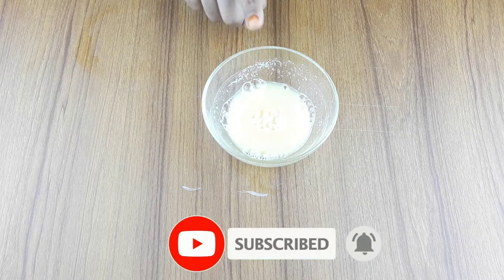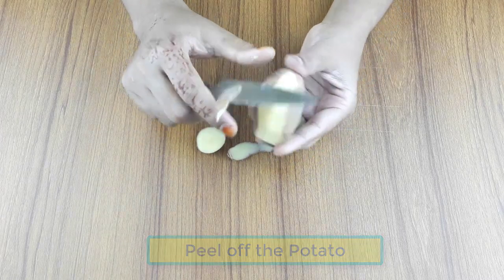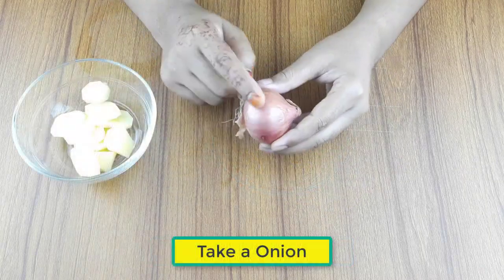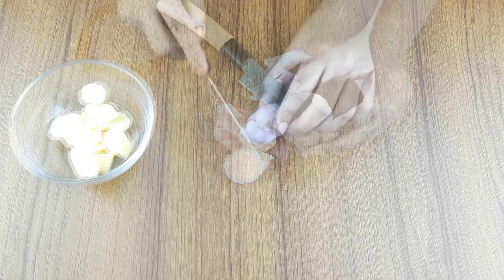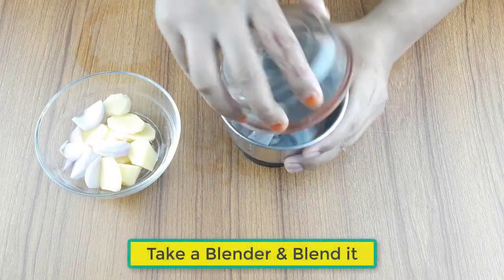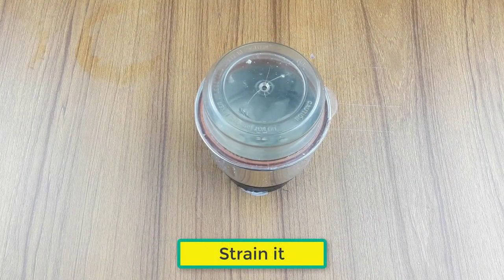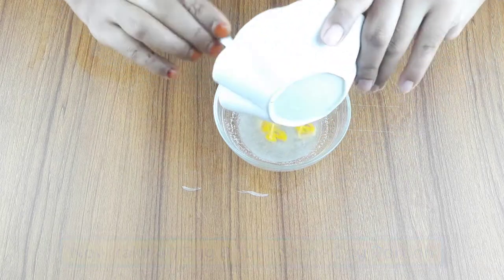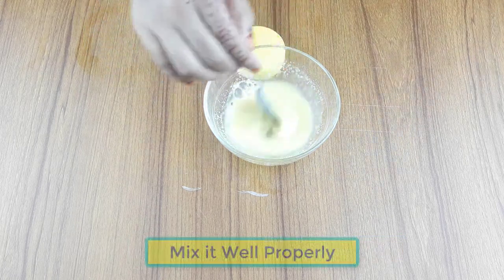How To Grow Shine and Silky Hair Faster With Egg & Banana at Home ! Super Fast Hair Growth Challenge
how to grow long hair naturally,
hair growth remedies,
how to grow long hair fast,